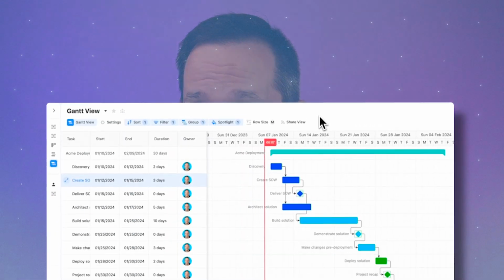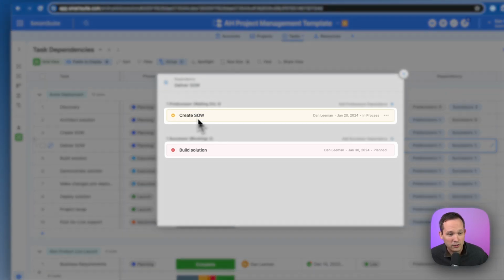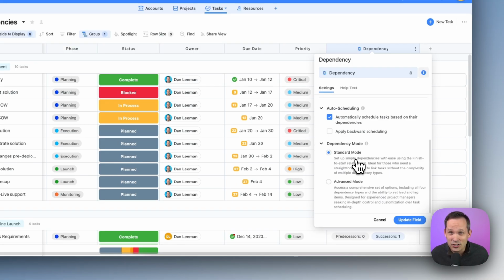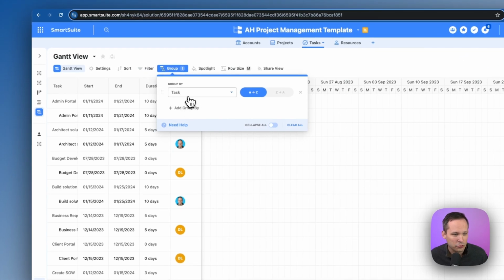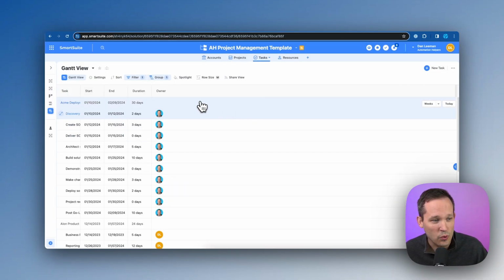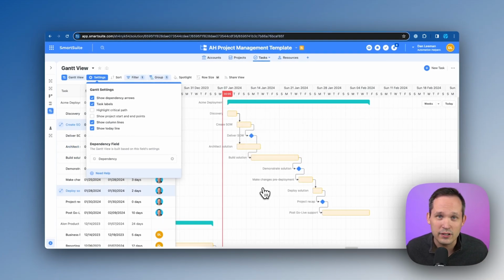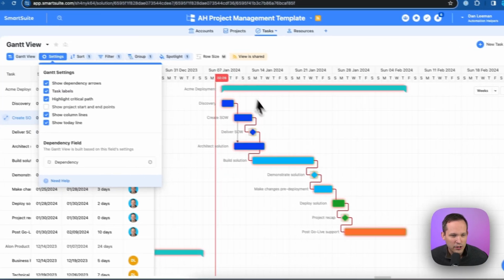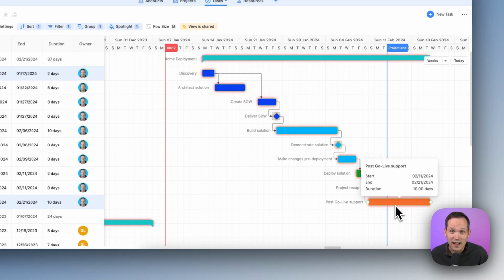Gantt Charts Come to SmartSuite 🤩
SmartSuite has added a new dependency field types as well as a Gantt view to bolster their project management capabilities

Check out our free project management template to help track project financials

Need help with your SmartSuite setup?

00:00 Project management intro and free template
00:41 New dependency field type (predecessors & successors)
02:10 Dependency configuration settings
03:14 Setting up the Gantt chart view
05:28 Milestones
05:56 Gantt configuration settings
06:51 Sharing with your clients
07:17 Additional settings
07:58 Shifting task dates
08:39 Upcoming features